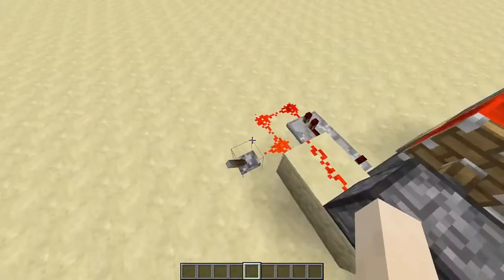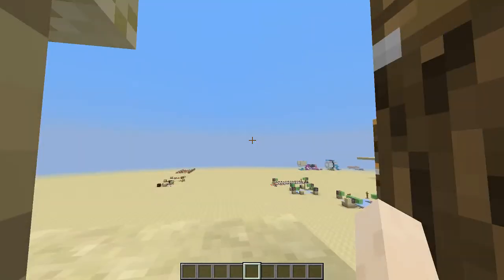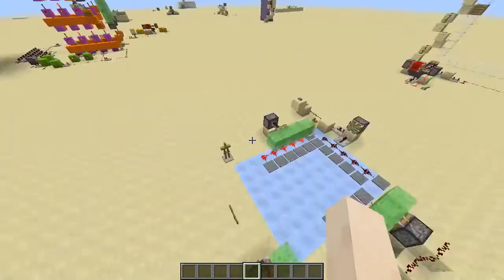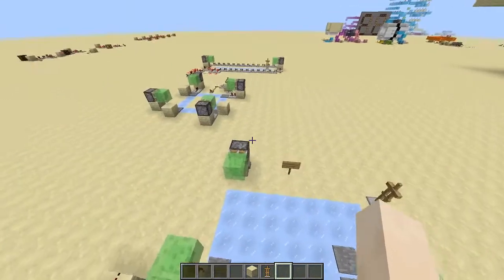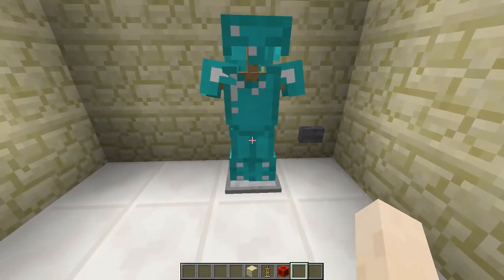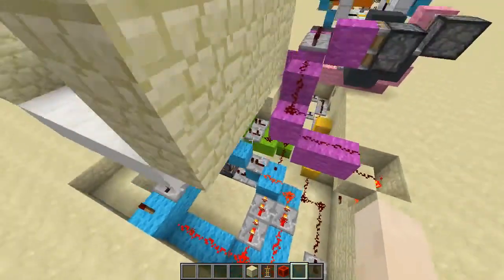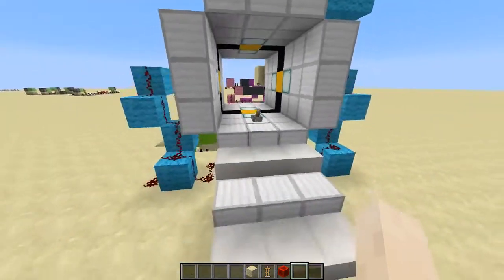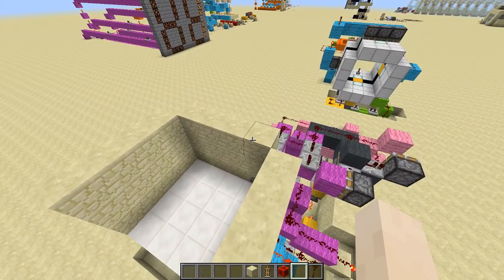showing my Minecraft 1.12.2 redstone world (again) (ENGLISH)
This is an Update to my previous redstone 1.12.2 videos.
But this time, it's in english.